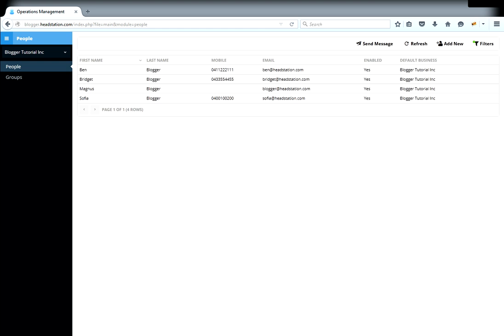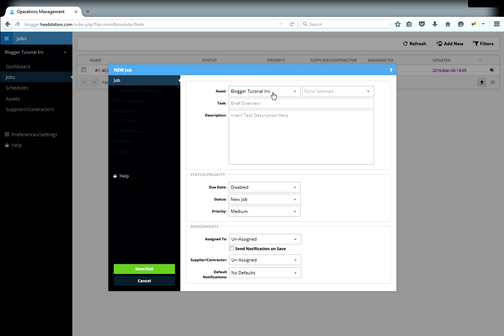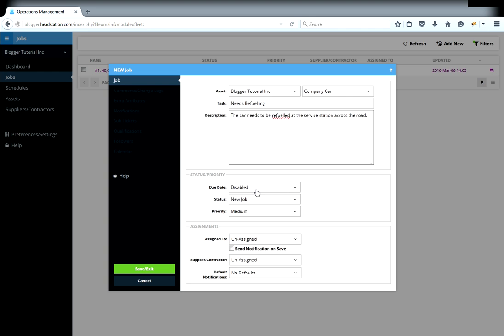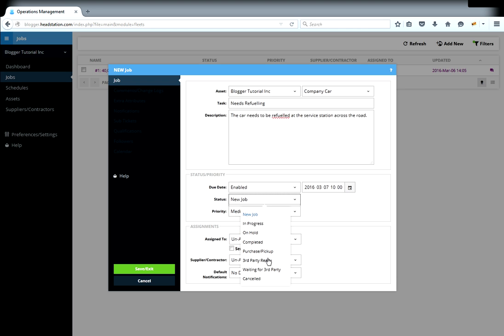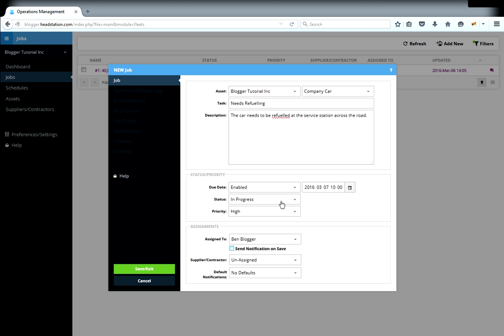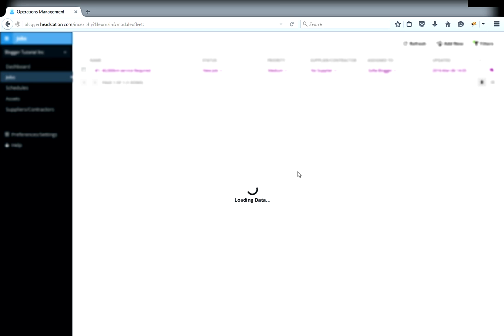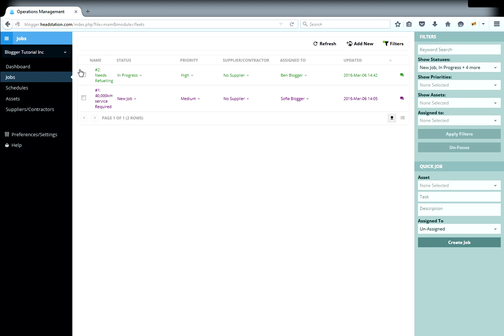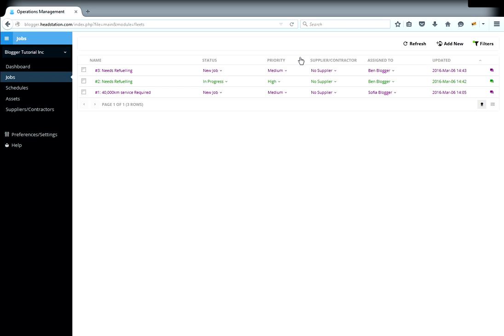Headstation - Creating Jobs in multiple ways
Hi All. In this video, I go through the multiple ways of creating jobs and a little detail on inside a job.